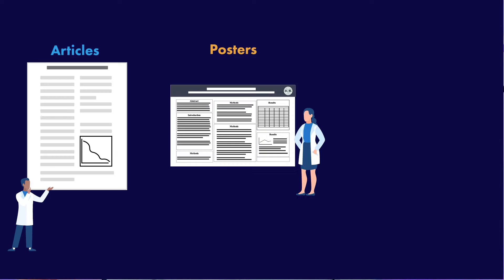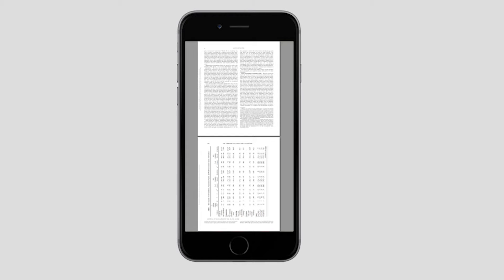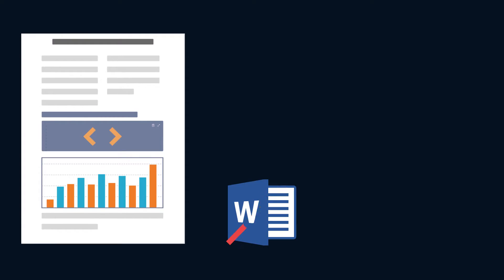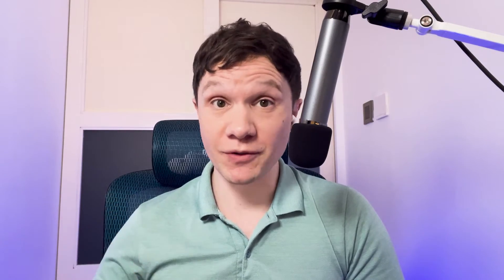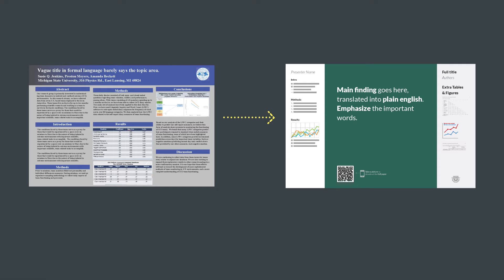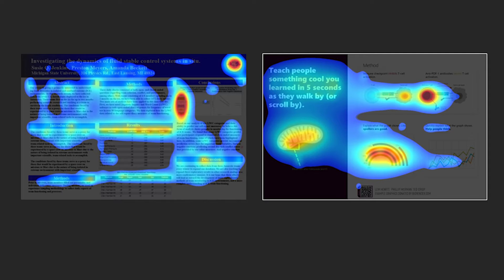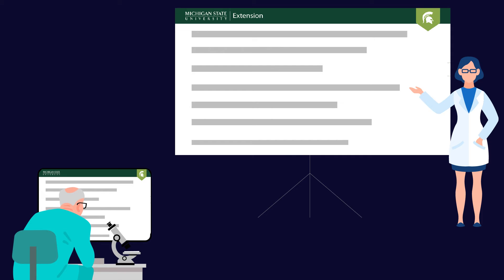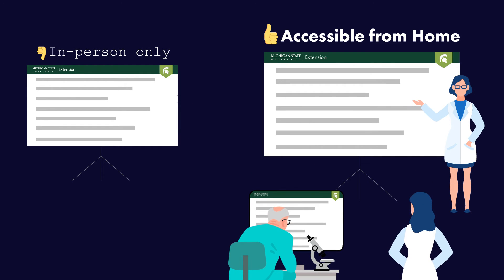Posters like billboards, articles with live compute, and online access | 3 Design trends in science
Scientists are stuck using old, slow tools to communicate science with, which slows down science. See how the system of science will change in 2024 to give scientists better tools so they can discover faster (and with less stress!).

PEOPLE
Curvenote: